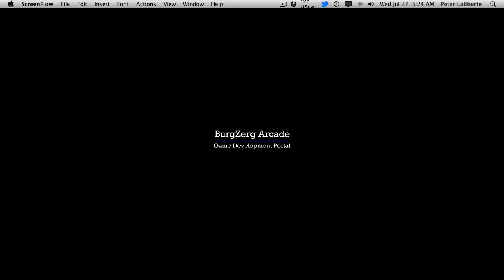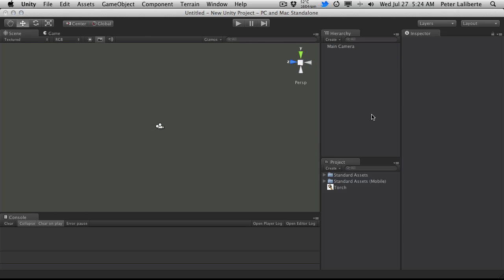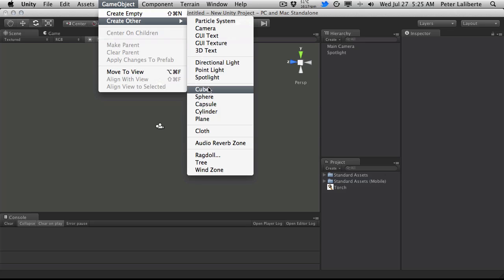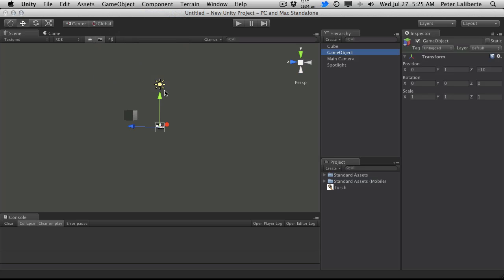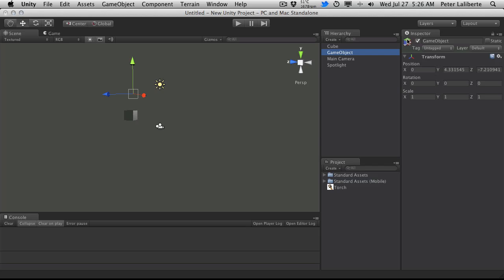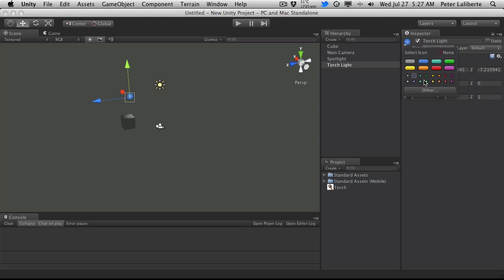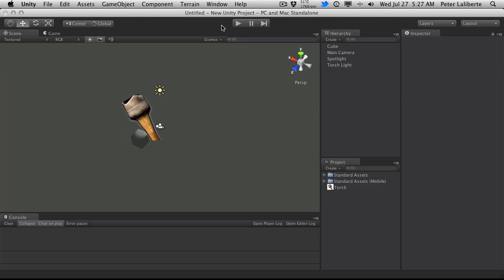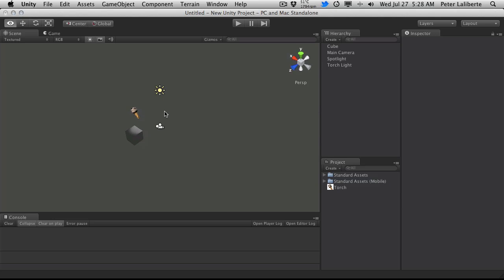Unity 3.4 - Gizmos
A new version of Unity is upon us, and with it, a new set of features. In this Unity3d video tutorial, I am going to go over the new Gizmo system. Simple, and elegant. Let me know below if I missed anything about the new Gizmo system.